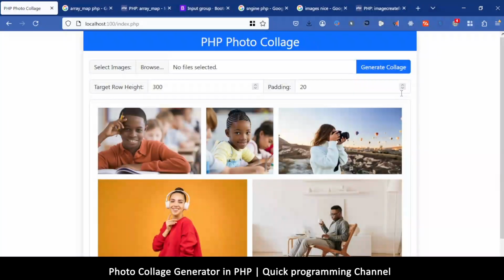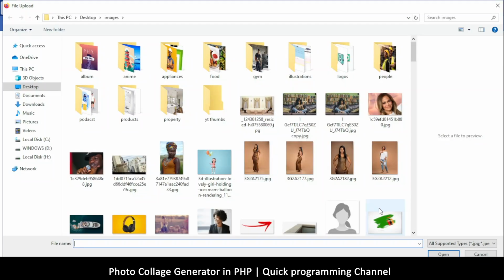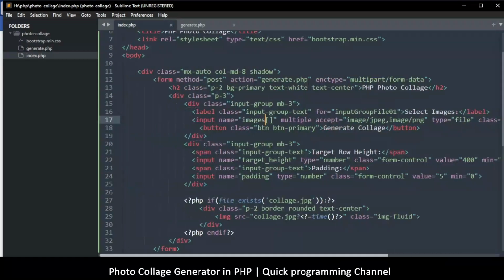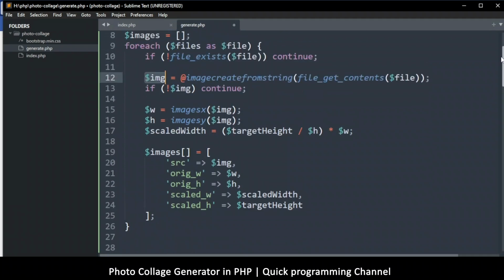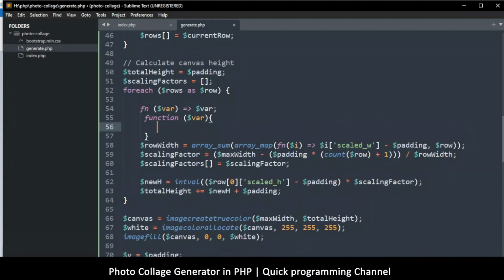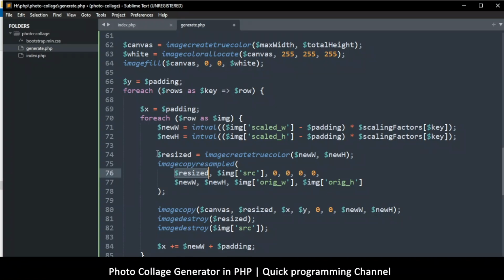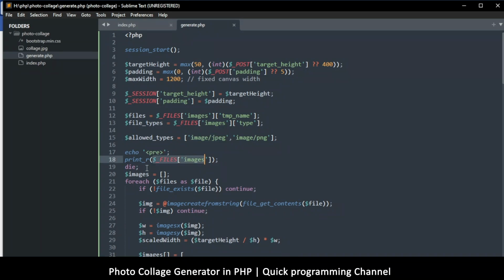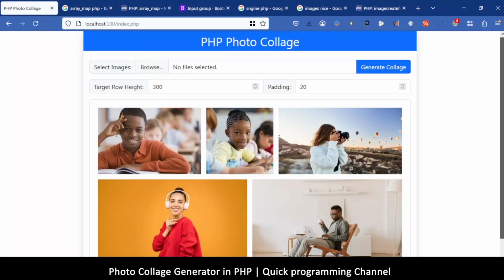Build a Dynamic Photo Collage with PHP — No Libraries | Quick Programming Tutorial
Learn how to build a responsive photo collage generator in PHP that automatically fits images into perfectly justified rows — no libraries needed!

This tutorial covers:
    Uploading and processing images in PHP.
    Automatically preserving aspect ratio.
    Dynamically resizing images to fill every row.
    Generating a JPEG collage that fits any screen size.

This project mimics Google Photos’ smart grid — ideal for gallery apps, portfolios, or media dashboards.

💡 Want to support portrait, landscape, and square images without distortion? You’re in the right place!

🔧 Built entirely in vanilla PHP with GD image functions.